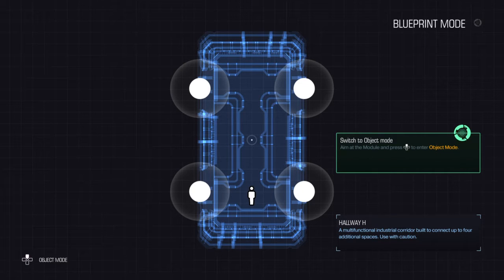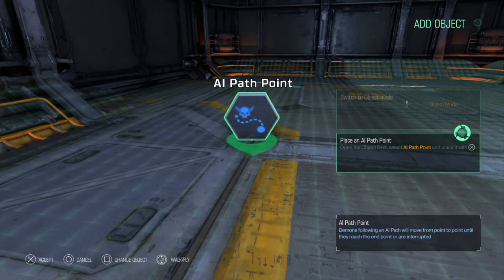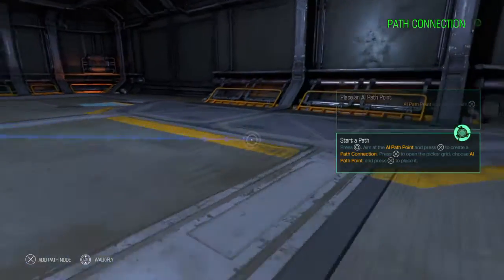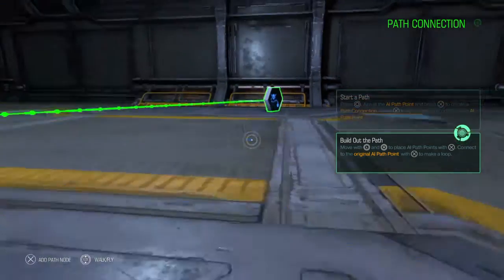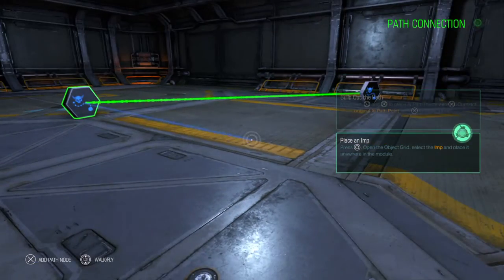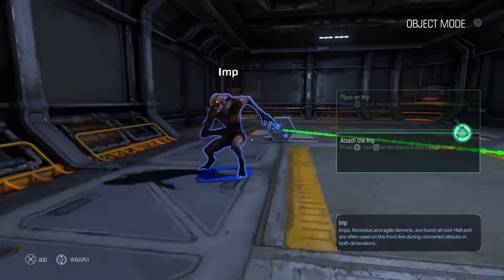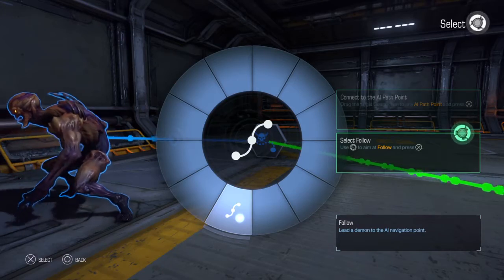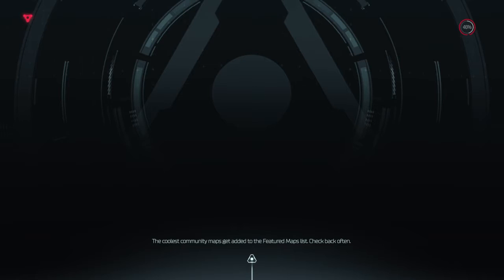DOOM Snapmap - How to set AI Path Points - Make Enemies Move Tutorial Guide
DOOM Snapmap - How to set AI Path Points - Make Enemies Move